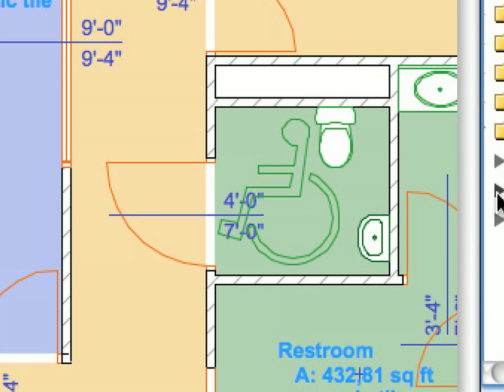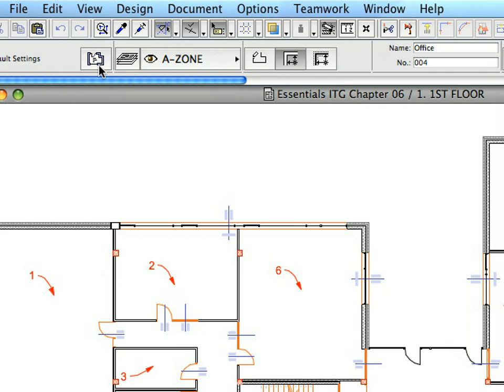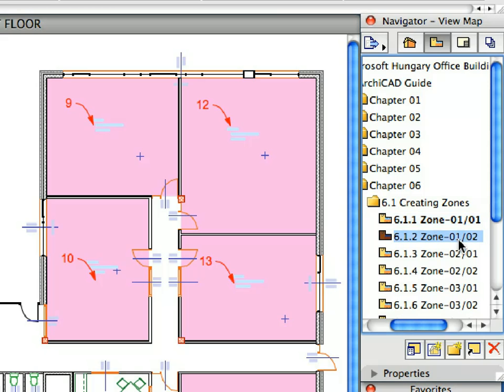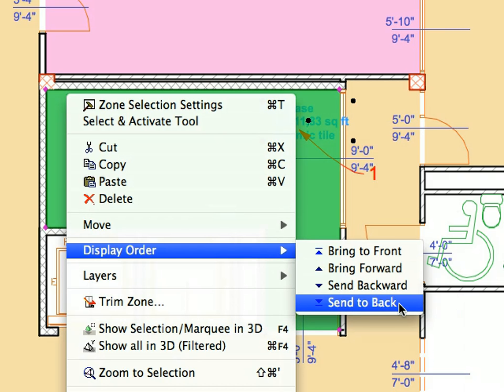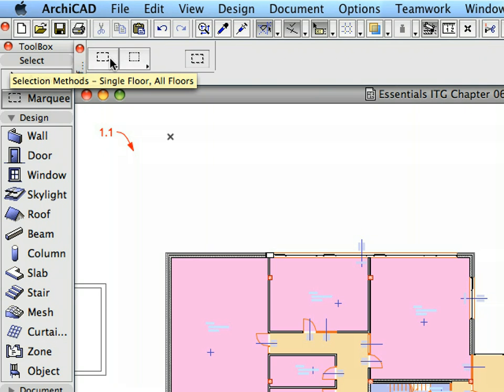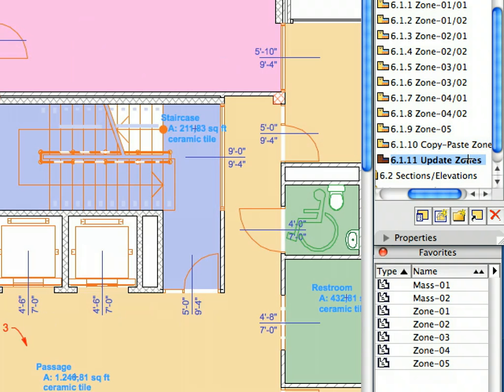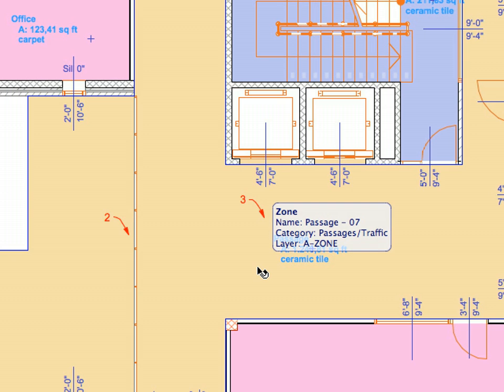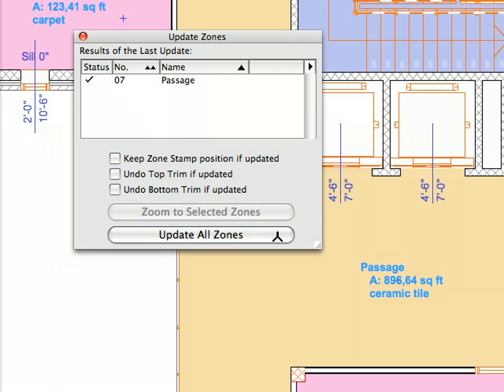ArchiCAD Essentials Training Guide USA 6-1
In this movie: Creating Zones, Sections and Elevations - Creating Zones